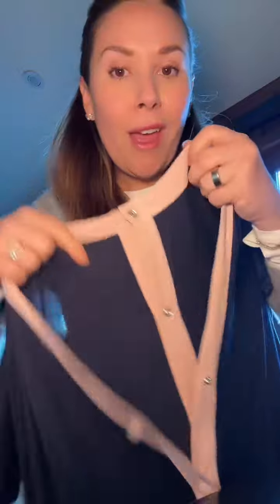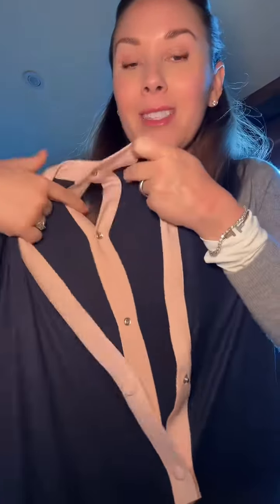The life-changing gown by Little Shadows!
Labor in Elegance with our gown which is designed for labor, ensuring you feel confident and elegant during the intense yet beautiful moments.
Push in Comfort as our gown is thoughtfully crafted with comfort in mind, providing ease of movement and the added bonus of meeting your baby with a touch of luxury. We love that first newborn photos have a touch of style in them.
Recover in Style without having to change outfits. Let's face it, whatevery you give birth in tends to be what you recover in. And now you can transition seamlessly into recovery, without needing to change, enjoying the softness and functionality of a gown designed for both comfort and postpartum care.
Embrace this new unforgettable experience! Transform your delivery room experience into a cherished memory, setting a new standard for comfort and sophistication.
Luxury Redefined: Priced at $298, the life-changing gown offers an unparalleled experience, making every dollar an investment in your unique and unforgettable journey!